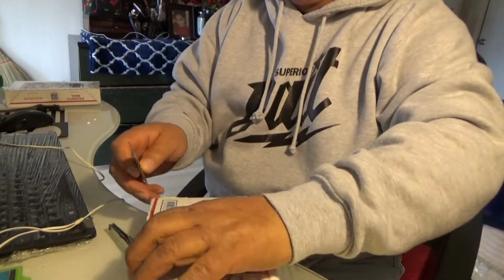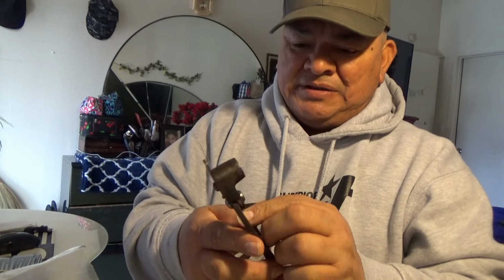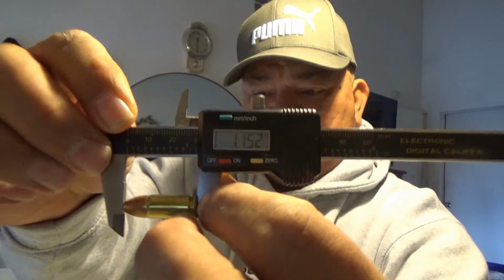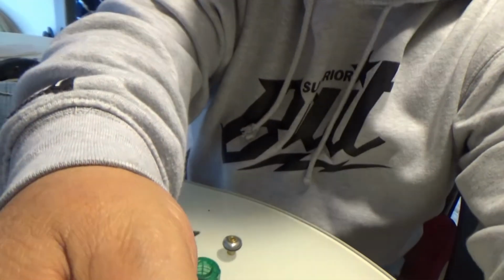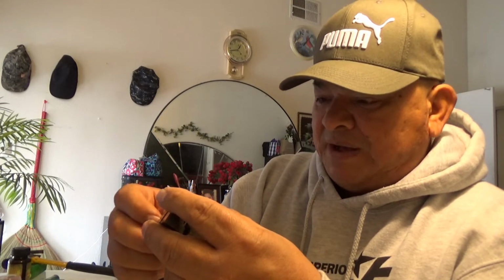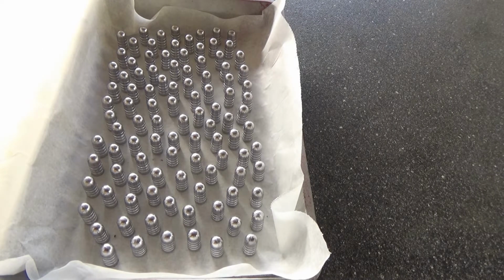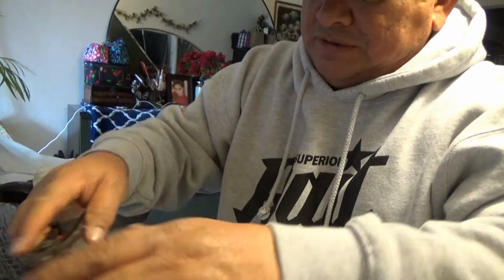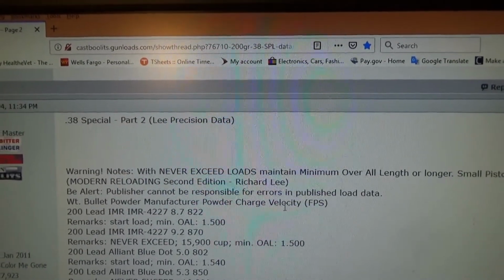195gn super police mold BY LYMAN.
i recieved the lyman 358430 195gn mold from ebay, to make the 38spl super police loads which originally had a 200gn bullet and a velocity of 625fps, very popular load before ww2 used by the British military.